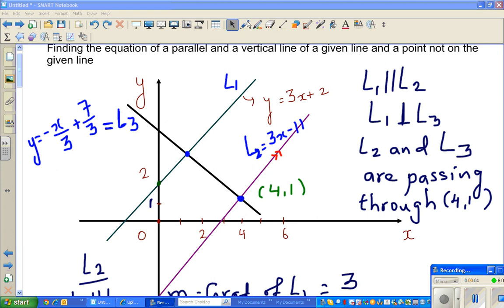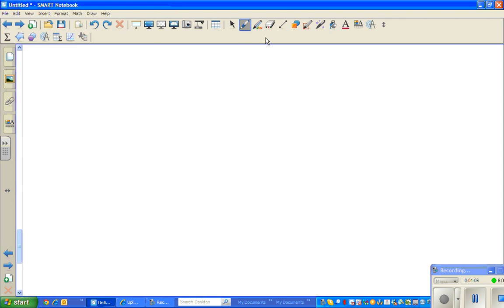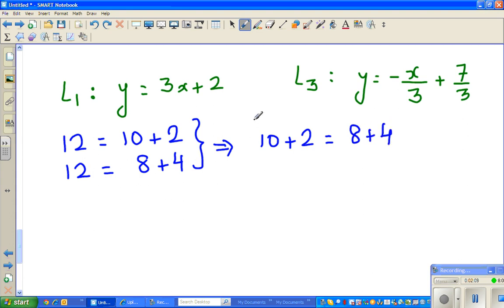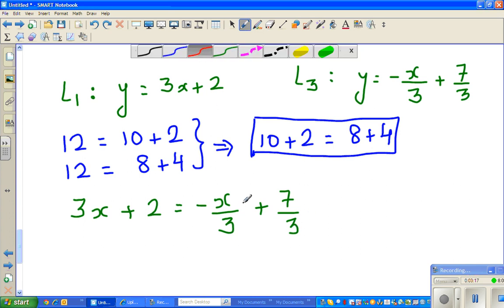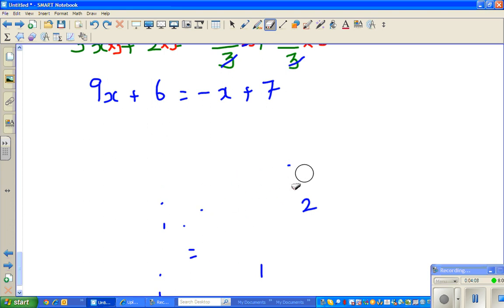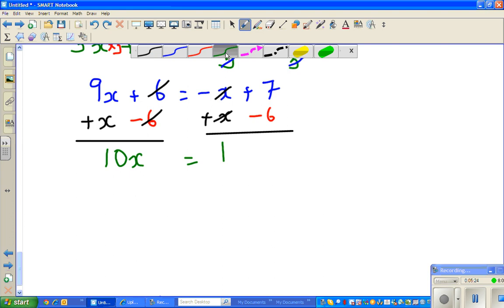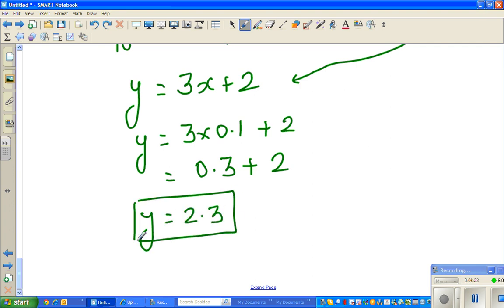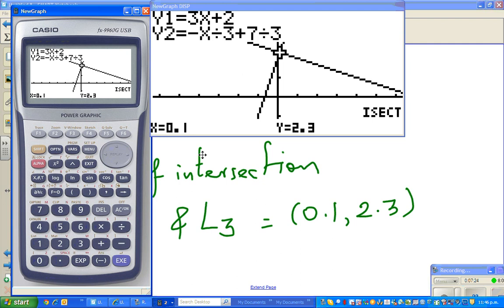Finding the point of intersection between two lines